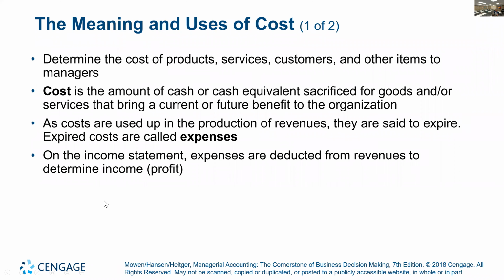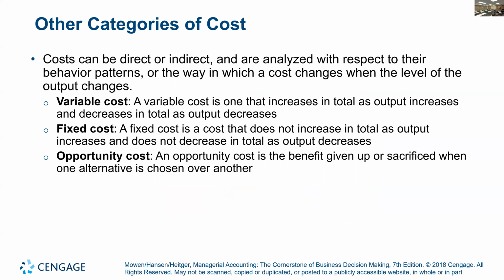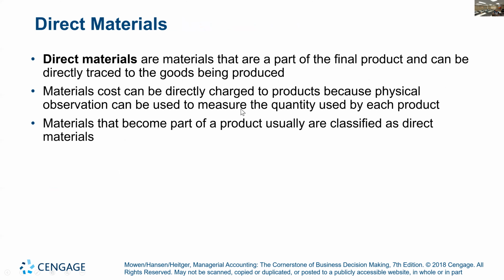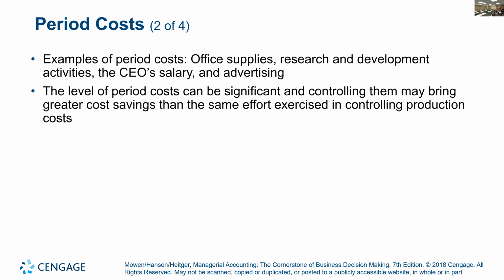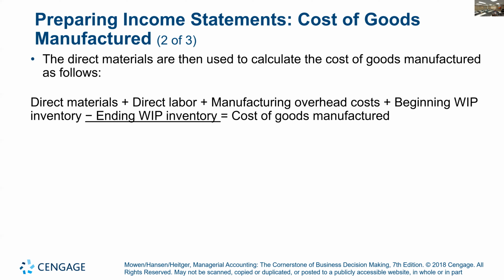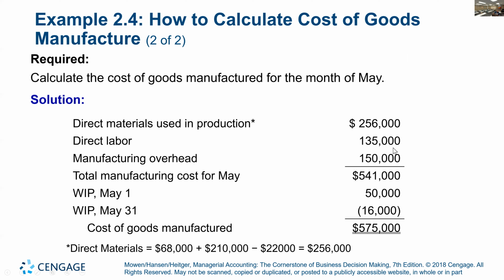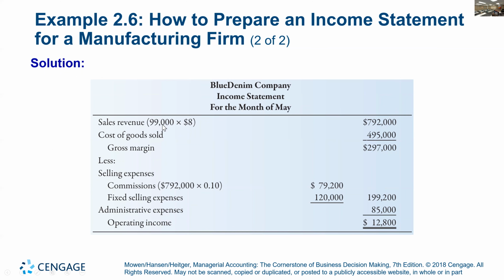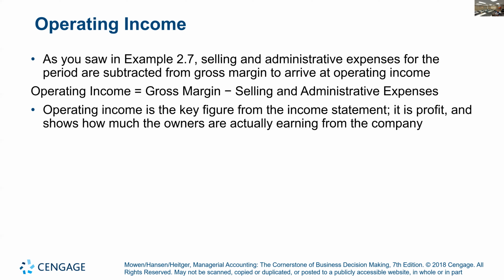Chapter 2 Lecture